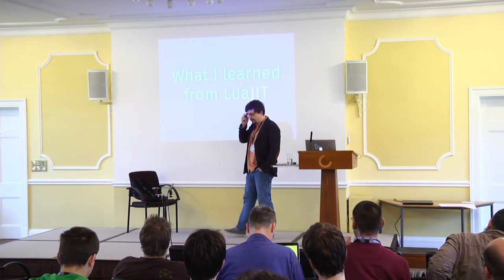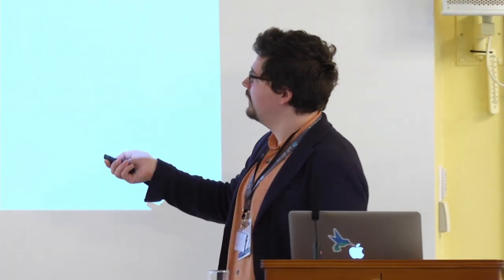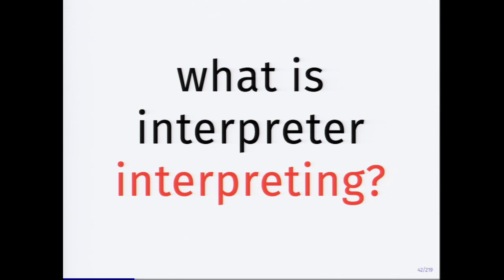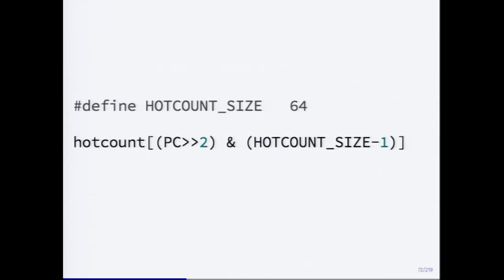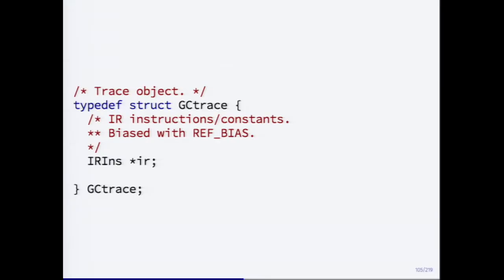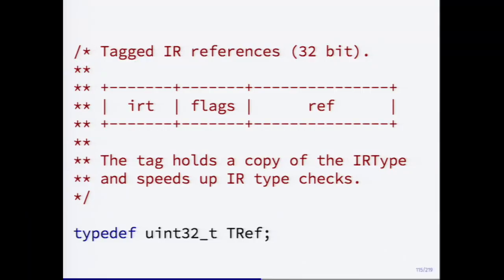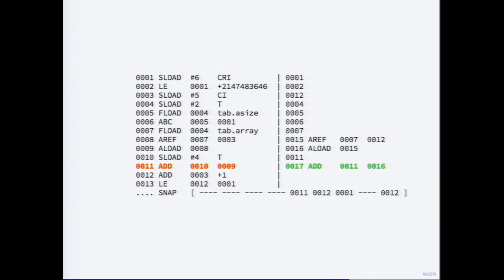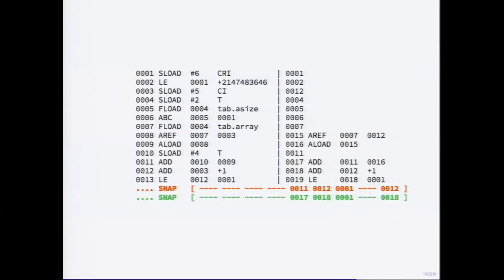Vyacheslav Egorov @ VMSS16: What I learned from LuaJIT